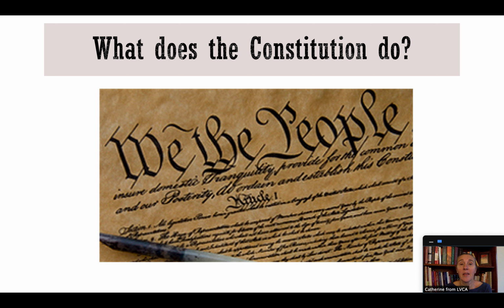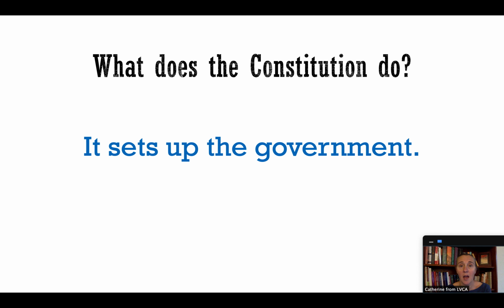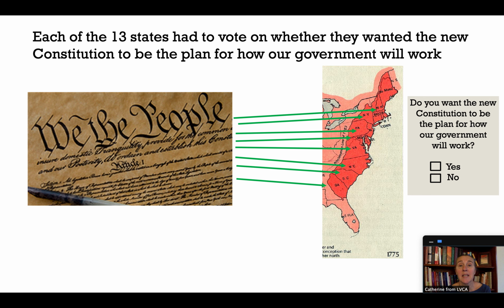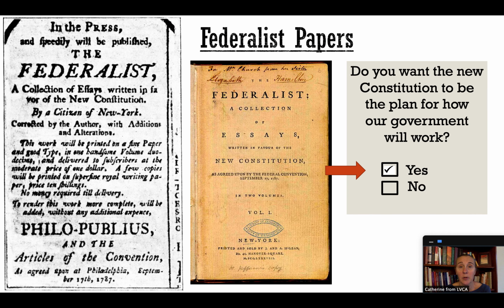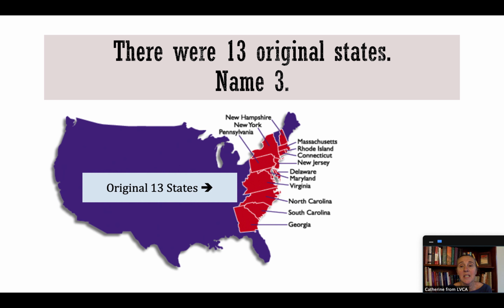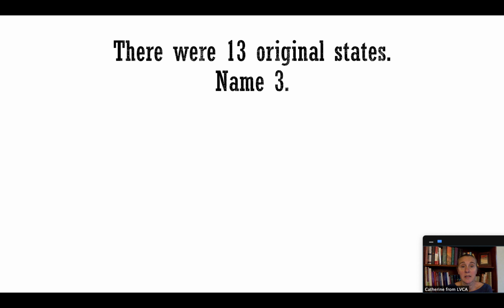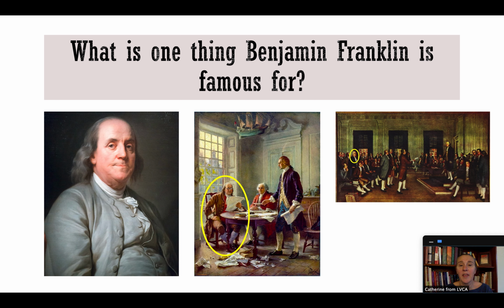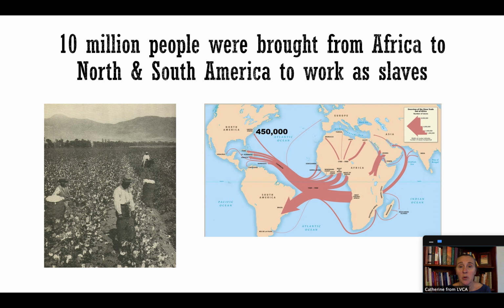2008 Civics Test: Civics Questions Unit 4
This video includes 9 questions on the creation of our country. To support our non-profit work